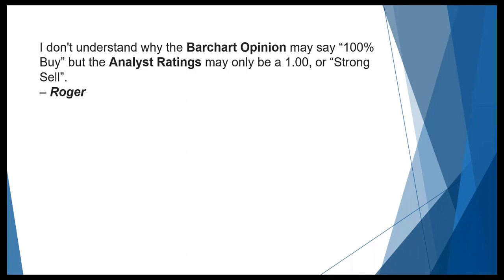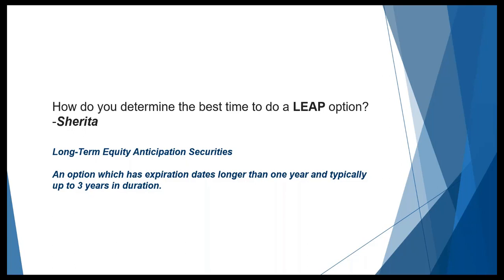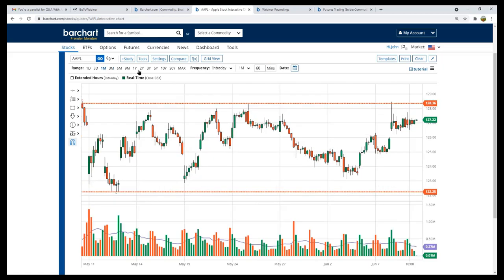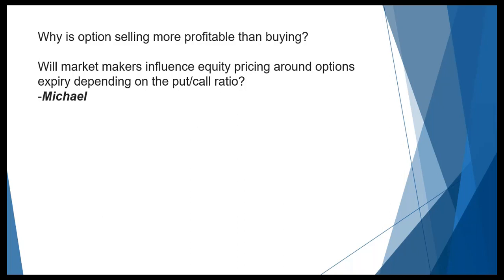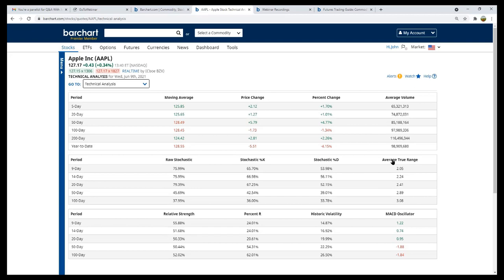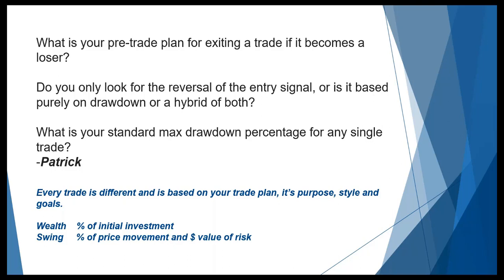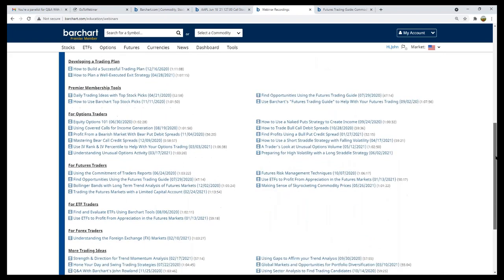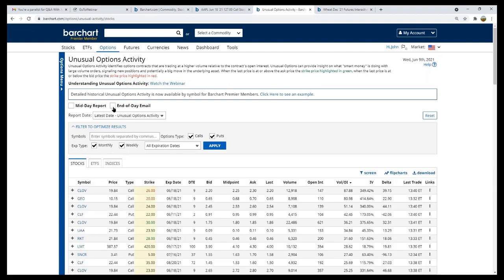Q&A With John Rowland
The Barchart.com website is filled with tools to help you become a better and more informed trader and investor. In this Q&A webinar Barchart's John Rowland directly answered all attendee questions including how to use Barchart's tools, how a seasoned trader uses Barchart to their advantage, and much more.